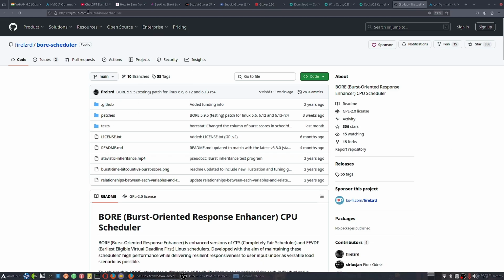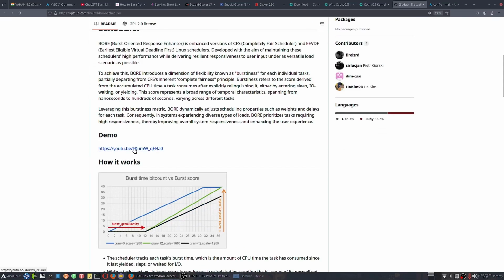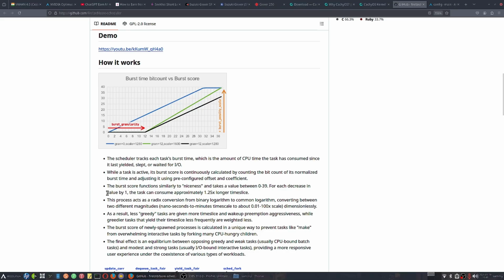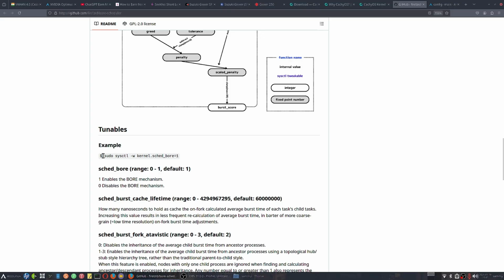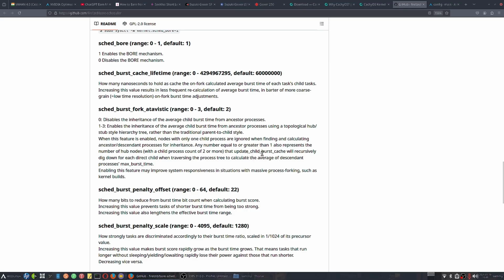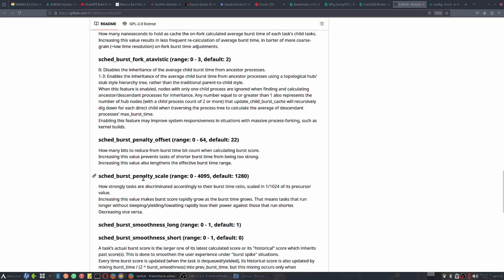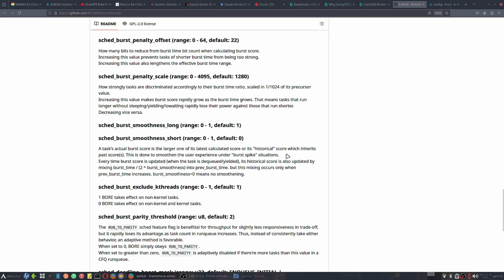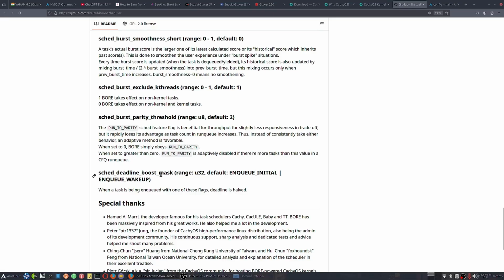CachyOS BORE (Burst-Oriented Response Enhancer) CPU Scheduler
1) IT infrastructure consultancy and turn key project execution for SME's.
2) Install and maintain best suitable linux distributions for your corporate computer systems.
3) IT infrastructure maintenance and operations for SME's.
4) ERP Training.
5) IT training for freshers and trainees.

1) Personal tuitions for BCA, Computer Engineering and Technology students.
2) Install best suitable linux distributions for your personal computer systems.
3) IT consultancy for your personal and home needs.
4) Design and execution of networking and security for your home.